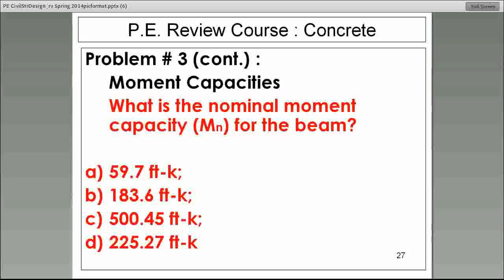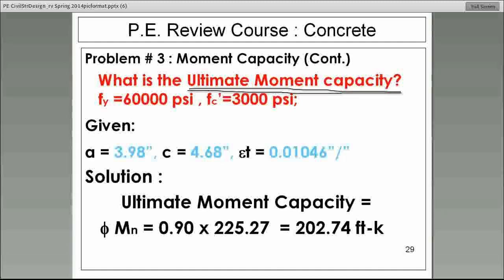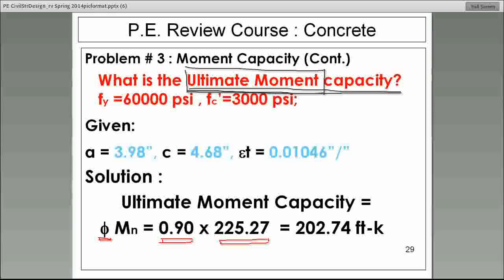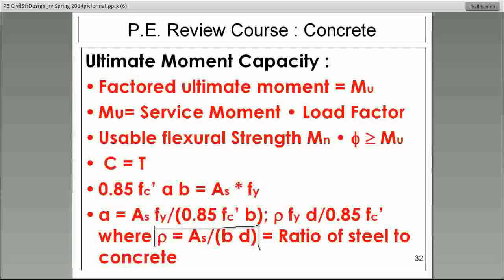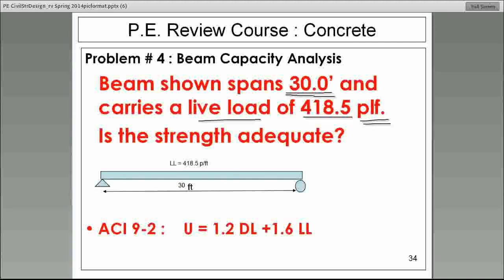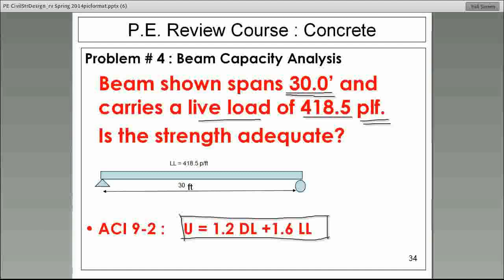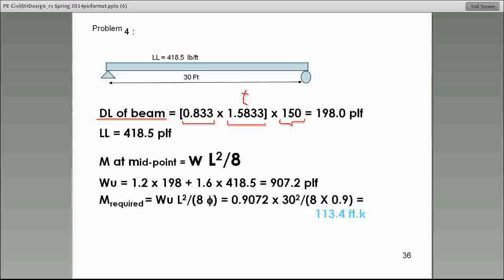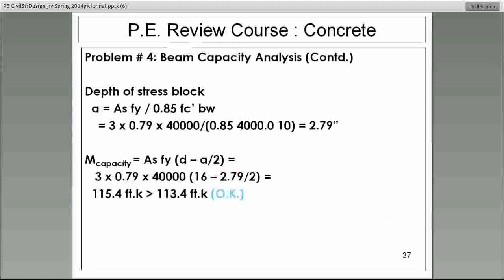Reinforced Concrete Design Guide for Professional Engineers Part 7/8